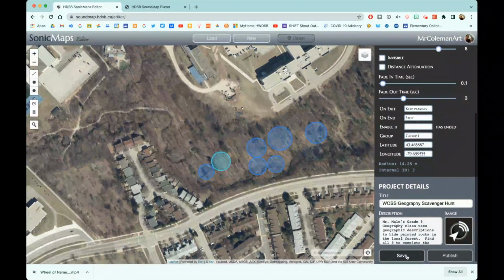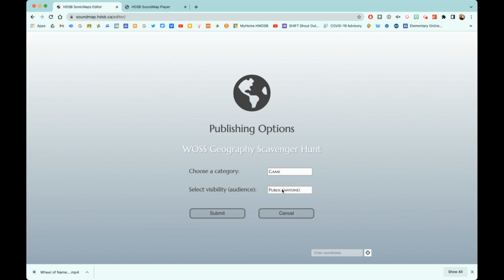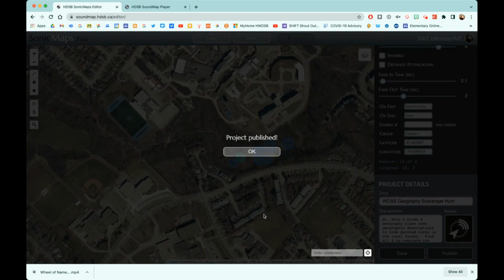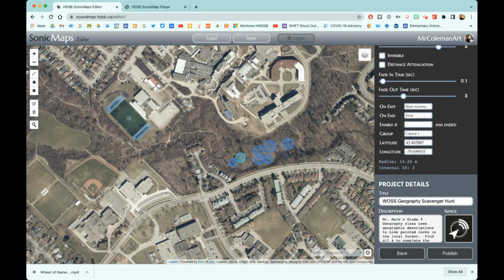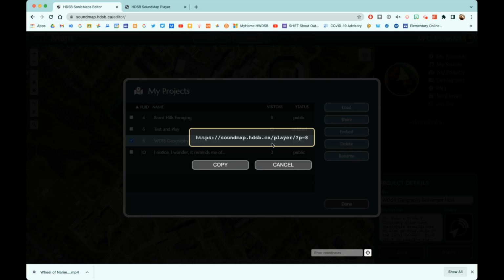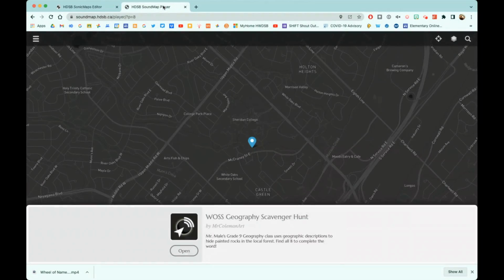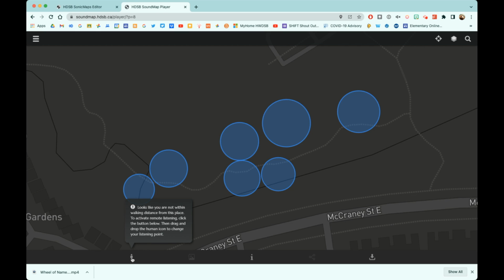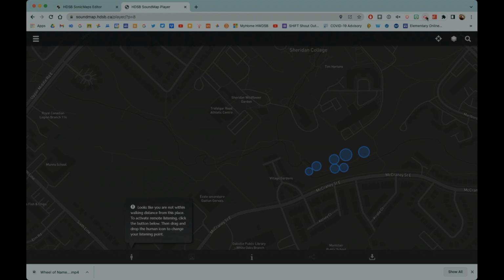Publish and Share a Project in Sound Map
This tutorial shows you how to publish and then share the link for that project so that others can go experience / listen to your project.